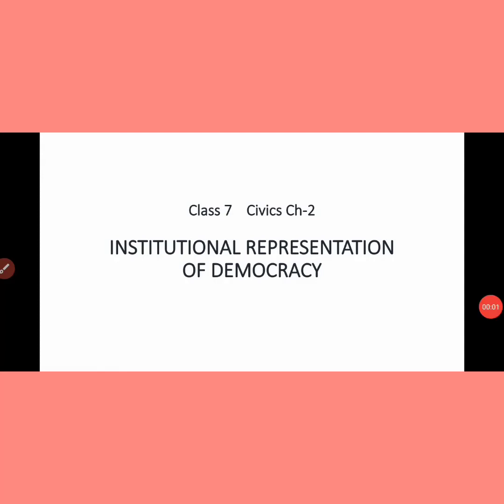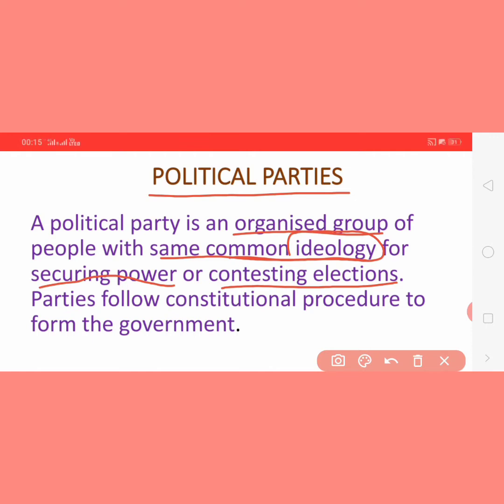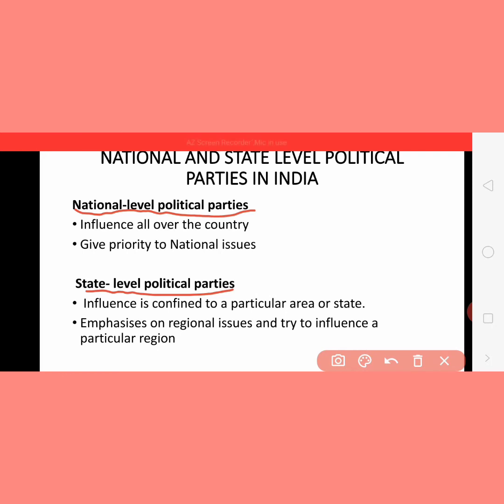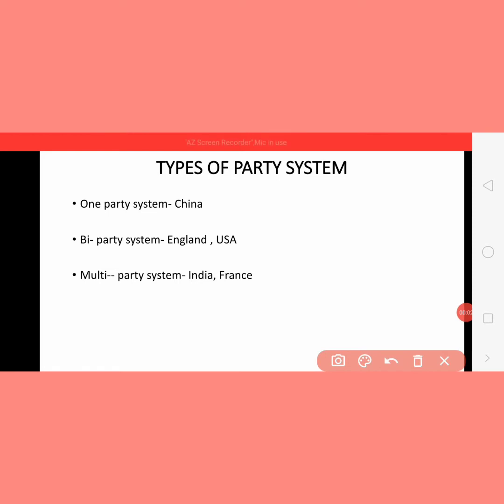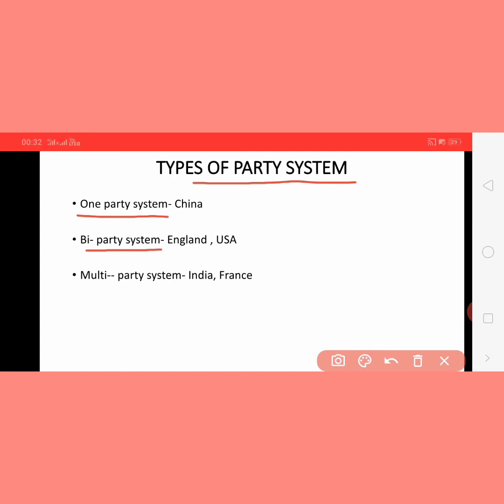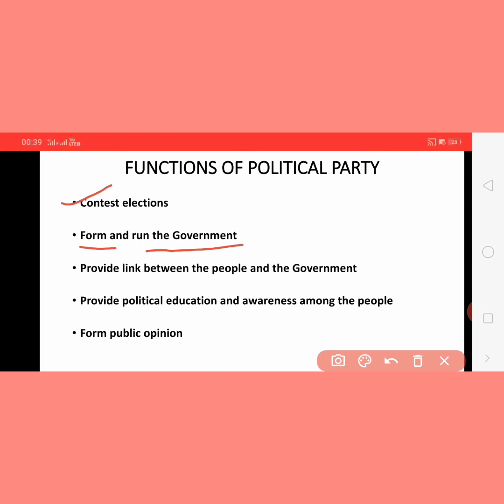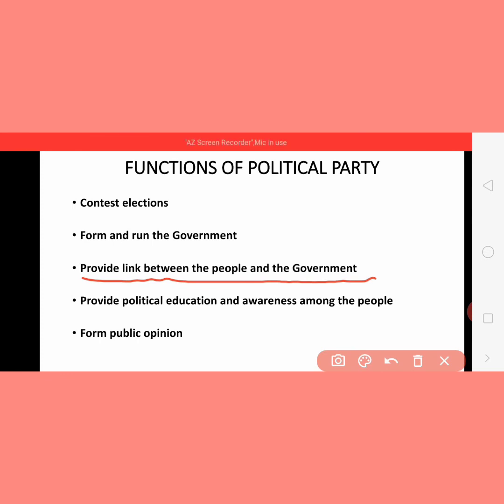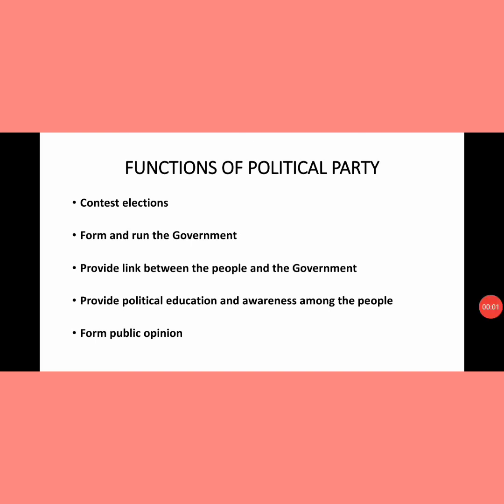SSt class 7 Civics Ch-2 'Institutional Representation of Democracy' part-4